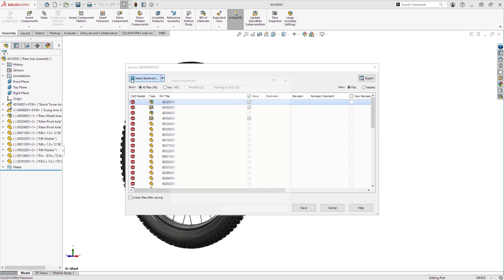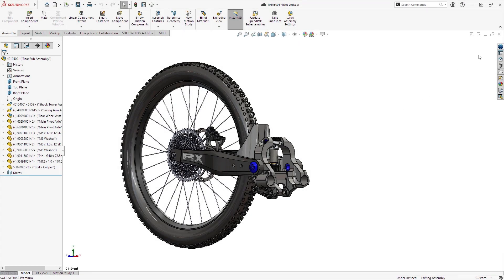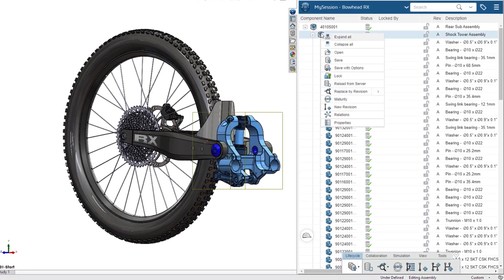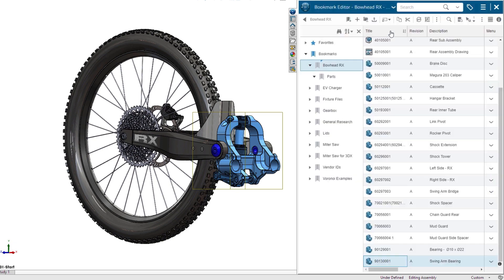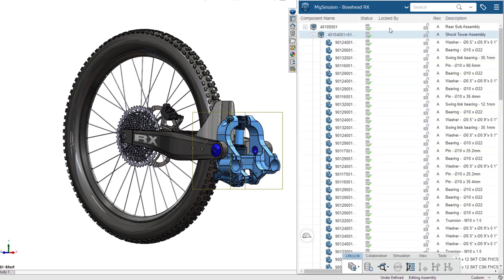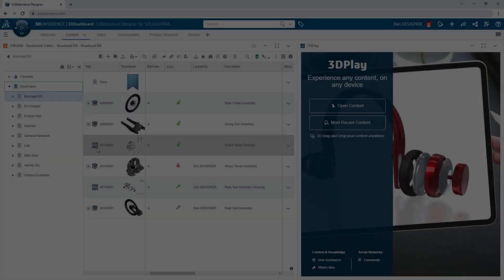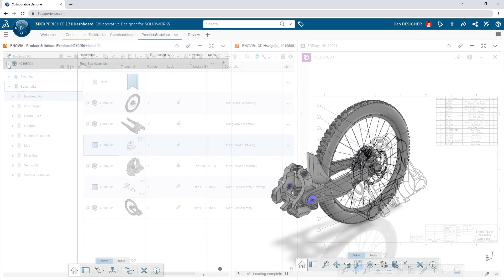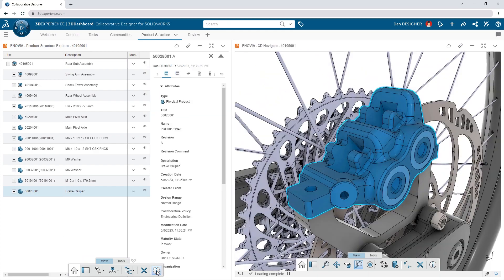Lưu trữ tệp CAD-Aware trên nền tảng điện toán đám mây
Cách lưu trữ tệp CAD-Aware trên nền tảng điện toán đám mây đối với dữ liệu liên quan đến SOLIDWORKS. Cách lưu trữ này vô cùng an toàn, dễ dàng Quản lý và Cộng tác.

Khám phá sâu hơn Dịch vụ đám mây Cloud Services tại

PCB GraphTech - Giải pháp Phần mềm từ THIẾT KẾ đến Quản lý sản xuất dành cho Doanh nghiệp của bạn
📍 3rd floor, 19 Ho Van Hue, Ward 9, Phu Nhuan District, Ho Chi Minh City